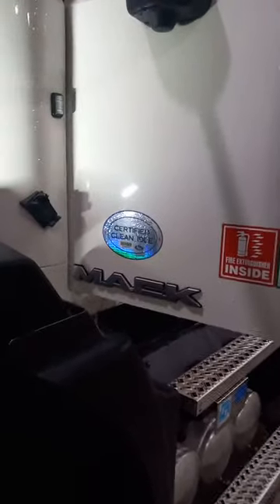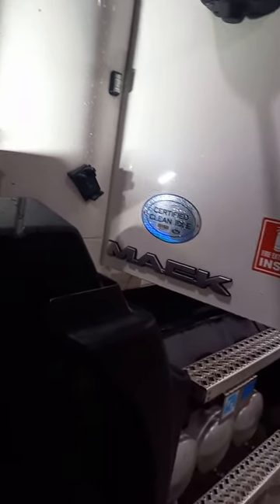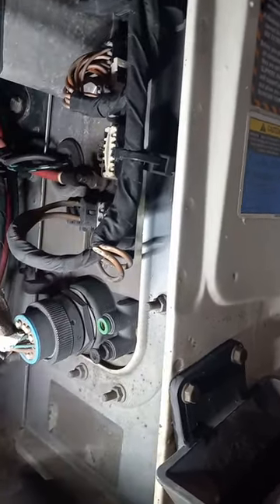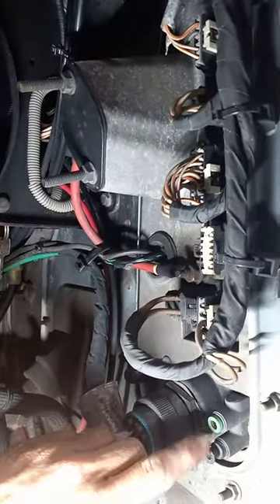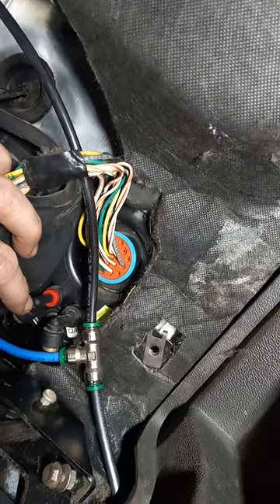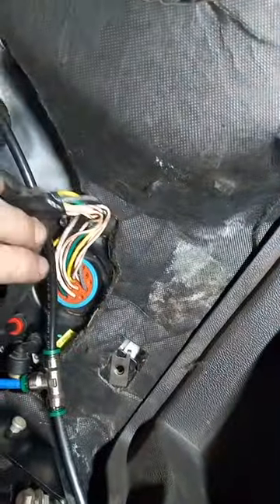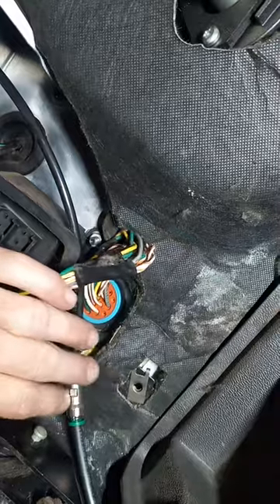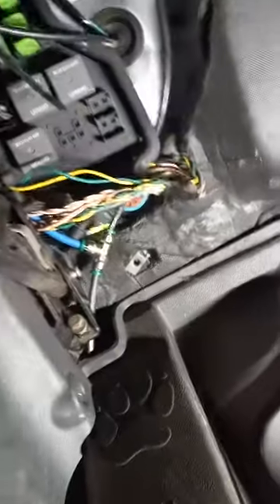2016 Mack CXU no air horn and cab bags loosing air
quick fix for Mack CXU air horn weak or not working and cab air bags loosing air